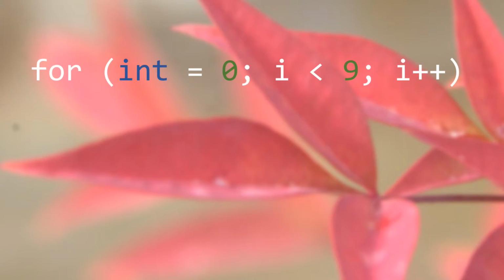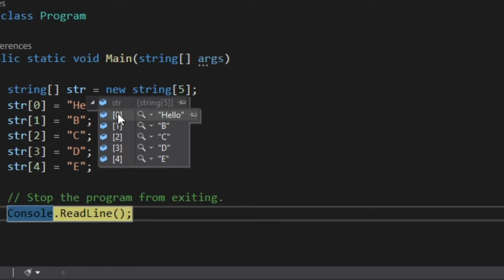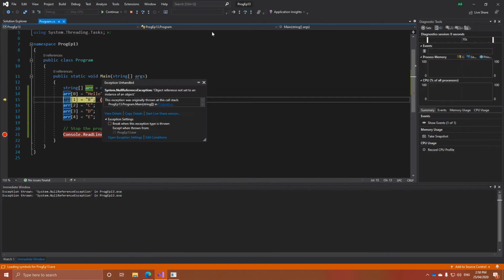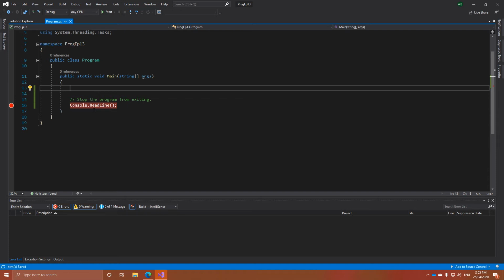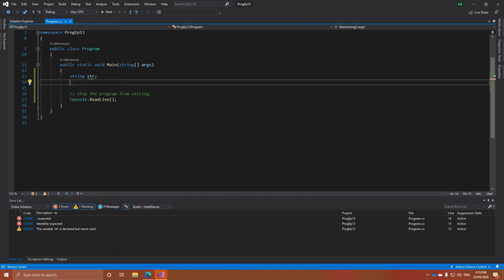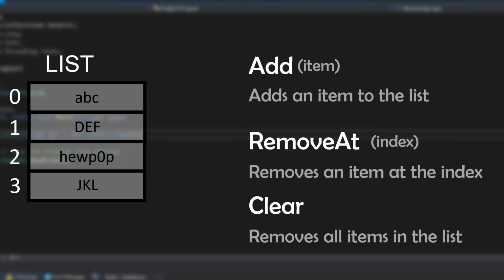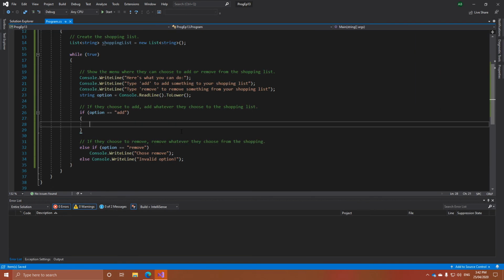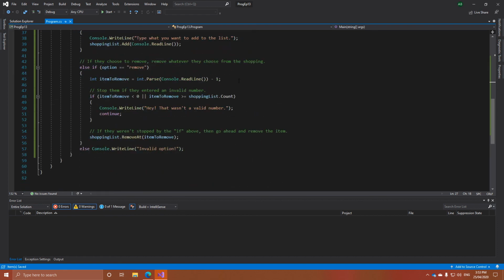Basics of Programming #13 - Arrays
NOTE: I MADE A MISTAKE AT THE BEGINNING - IT SHOULD SAY "10" INSTEAD OF "9" IN THE FOR LOOP.

In this video, we're going to cover arrays - it's an extremely important topic, and once we know arrays, we'll be able to make a much larger variety of programs.

I'll also cover how strings are arrays in disguise, and that strings are actually made up of "char"s.

In addition to that, I'll also focus on the "List" in C#, which helps us create arrays that can grow and shrink, without needing to be given size in advance, all very useful things!